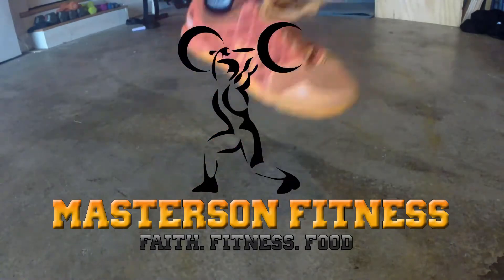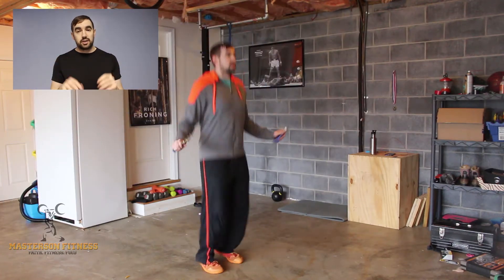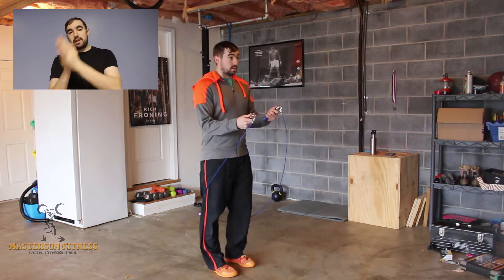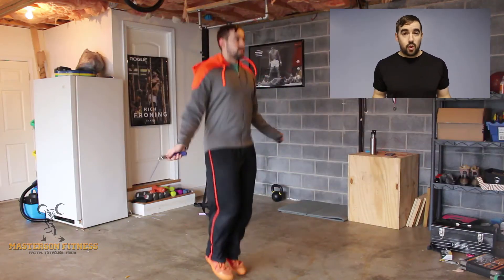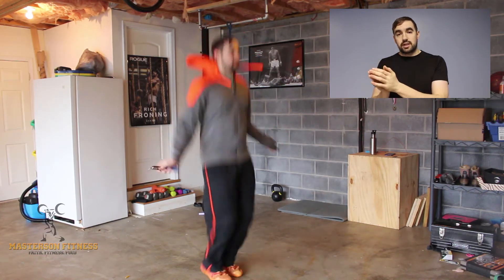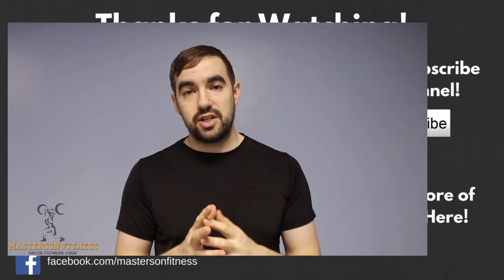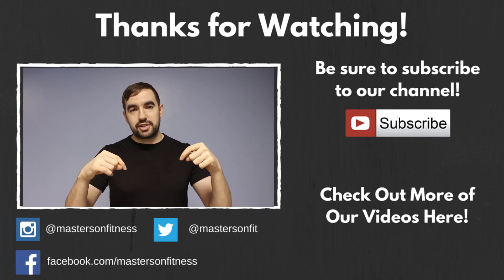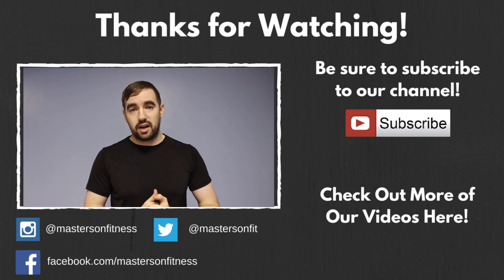Progressions to Improve Your Double Unders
Are you frustrated with Double Unders? Maybe you can only get 1 or 2 in a row, but that's not enough to score well in metcons? You need to watch the Double Under Mastery series!

The Crossfit Open is fast approaching and Double Unders have shown up each year in one of the 5 Open workouts. So if you're interested learning to be more efficient when skipping rope and knocking out 100 Double Unders in a row, this video series will be perfect for you!

We've covered the single under, then added the power bound. Today it is time to start pounding out double unders. In the video above I provide a few different drills and progressions that you can experiment with to get your first, second and hundredth double under if you stick with it!

There is a blog post-versions of each video part, so head on over to my website to get check them all out!